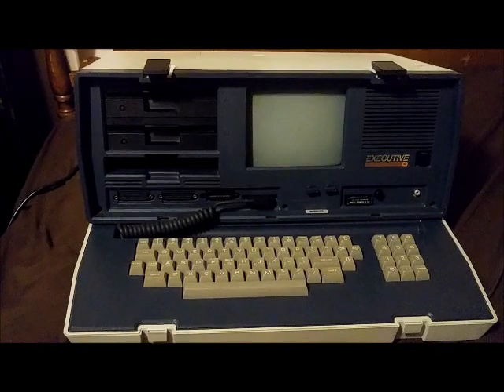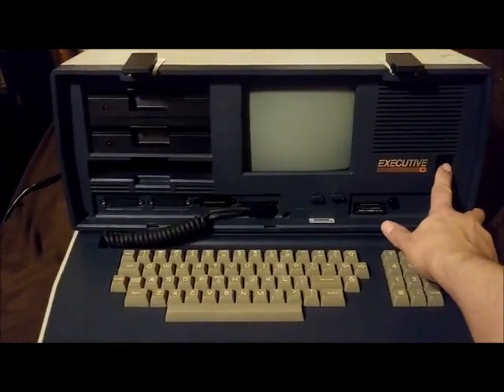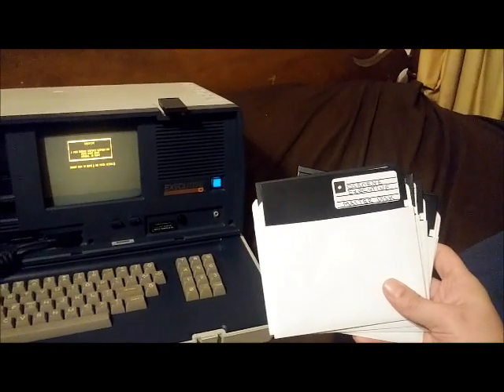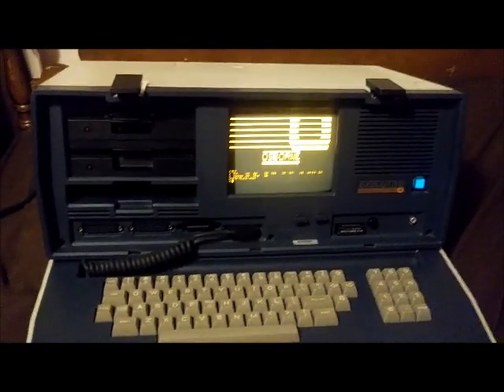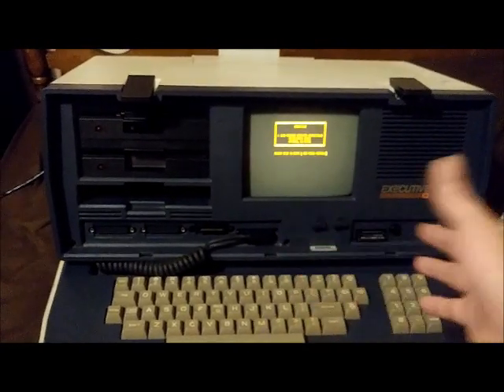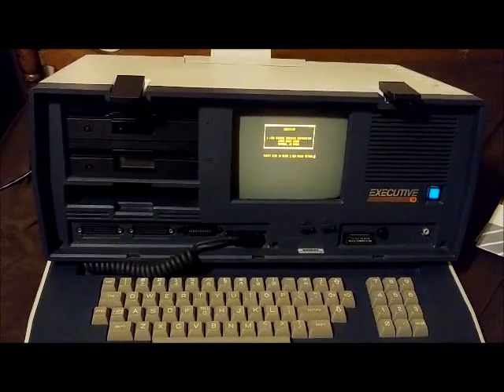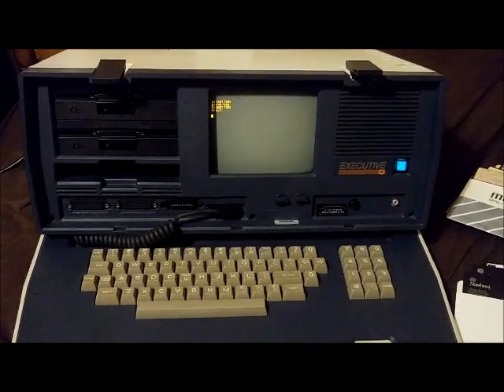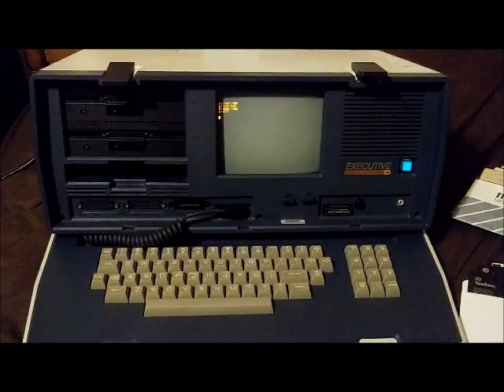Vintage Osborne Executive Computer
This is a short demonstration of a vintage Osborne Executive portable computer, made in 1983. I explain how to load the CP\M operating system, as well as how to load BASIC. (Osborne computers don't have BASIC built-in, and so you have to load it from a disk). I also show a few simple BASIC commands, such as how to clear the screen.

I haven't posted videos on YouTube in a very long time, and I haven't had a decent video camera in years.  So I just recorded this with my cell phone!  I still hope this video will be helpful! If you have any questions, let me know and I will do my best to answer them.